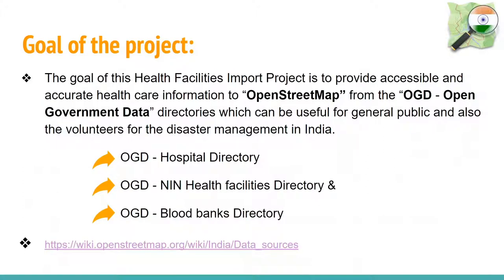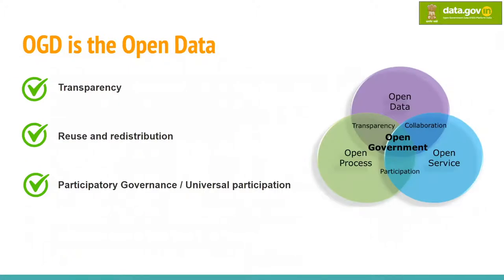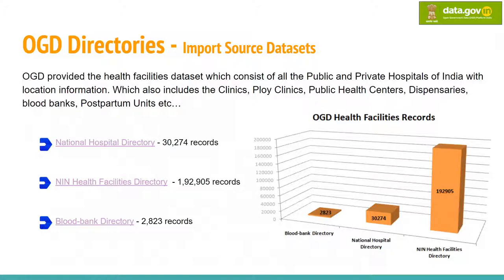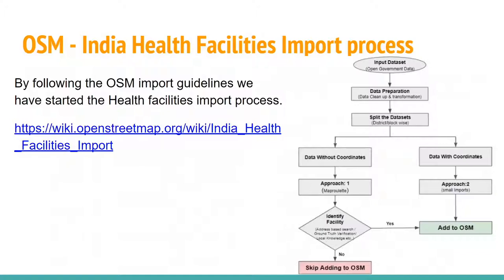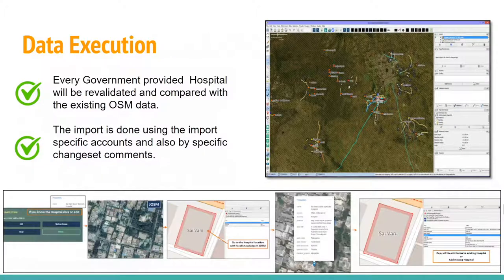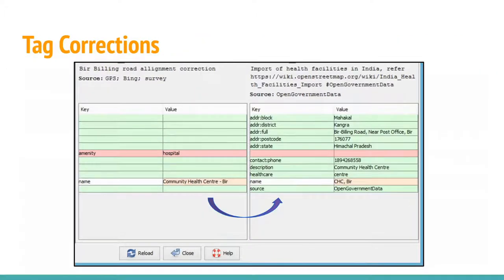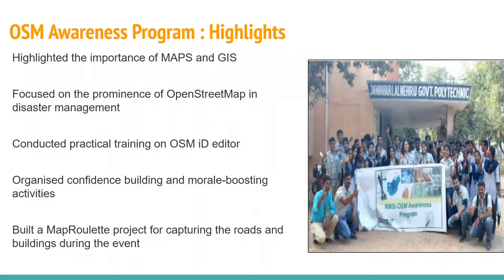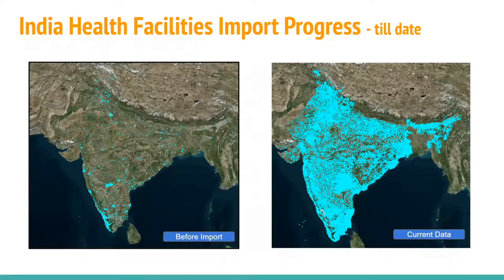2020: Health Facilities Import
The talk is to basically share the experience of working with Imports of Health Facilities in India (OpenGovernmentData). We planned to go briefly through the background of Open GovernmentData and the countries following the OGD, along with the compatibility of OdBL for the datasets they provide to the public.

The main purpose of the import is to provide accessible data of accurate health care information from the Open Government Data directories for Hospitals, Health facilities, Blood banks, Health Centers and Health Clinics information which can be useful for all the people and also the Humanitarian team in India.

The primary focus of the talk is the import process from data preparation to the execution which includesImports Guidelines , Data Cleanup, Data transformation, Data Execution. The talk shares the detailed stats of the - Indian Health facilities OSM map data coverage before & after Imports and our survey experience for collecting the health facilities records in our region - Telangana.

We also line up with the Survey experience to collect the Health facilities records and conducted OSM awareness programmes. Conclude the session with the future plan and local community support.

We RMSI Team  is performing the imports of Healthfacilities in India for OpenGovernmentData. We want to share the experience working on our successful imports from planning to importing the data. Also want to share the usage of Open Government Data and the other countries who are following the same.

In total we have 190k+ records in the datasets which have been provided by the government of India and among them 46k+ are already on OSM. he talk is to basically share the experience of working with Imports of Health Facilities in India (OpenGovernmentData).

The talk is totally based on the knowledge sharing on Imports and how to improve the base map data in India.

Sowmya Nayani